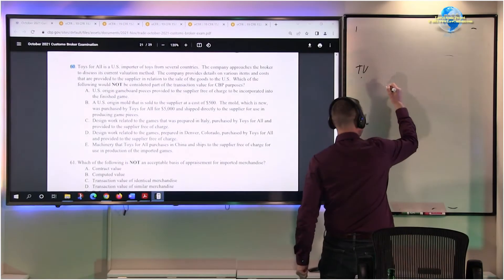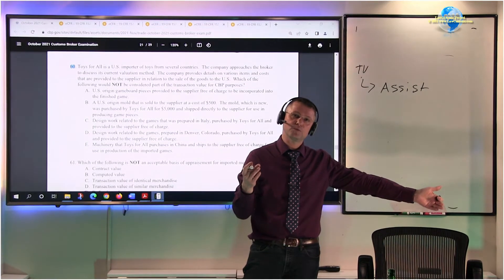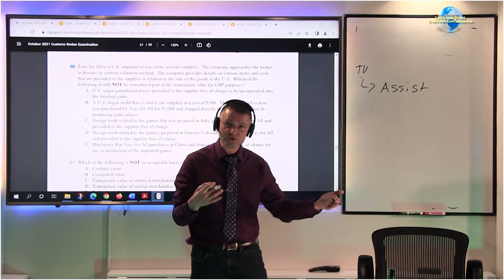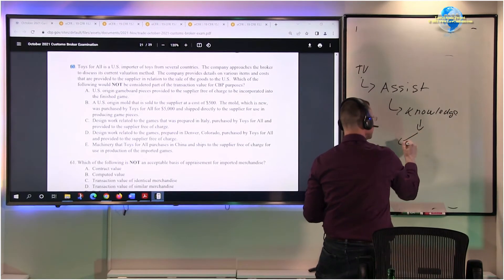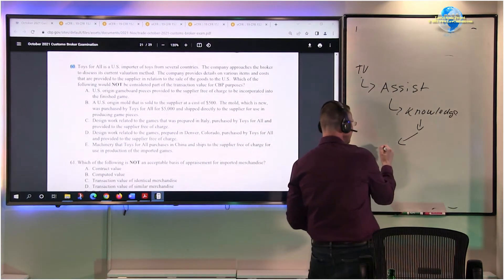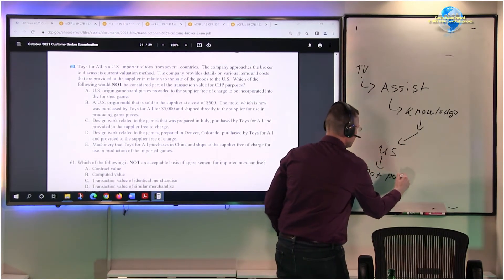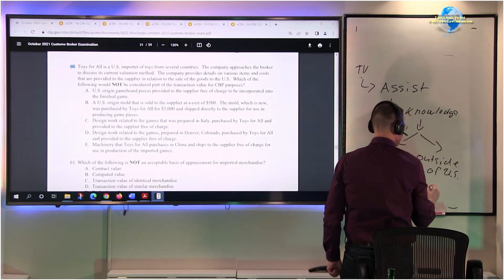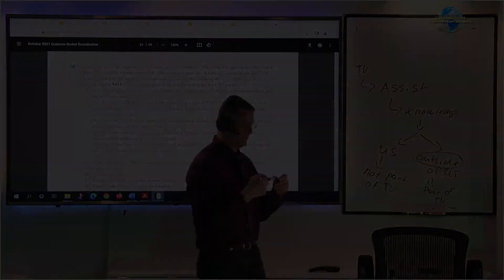Overview Part 30 of April 2022 Customs Broker License Preparation Class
Video segment from Customs Broker License Exam Preparation Class (“CBLE”) that took place on April 7, 2022.  This class was live streamed.

The class is part of lecture series designed to prepare for the upcoming Customs Broker License Examinations. for details about CBLE preparation classes.